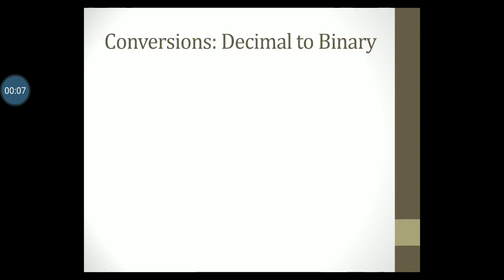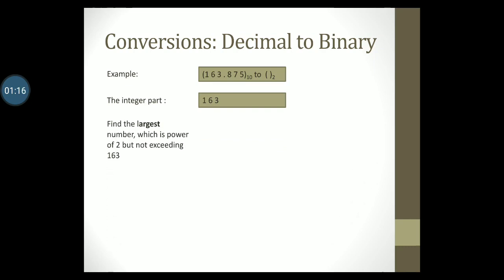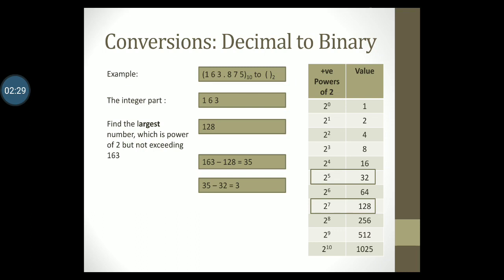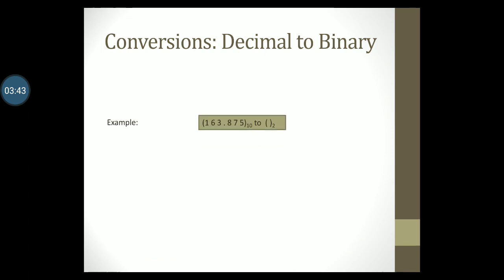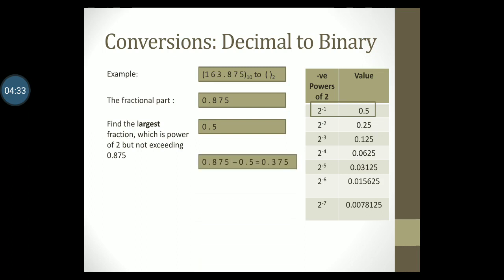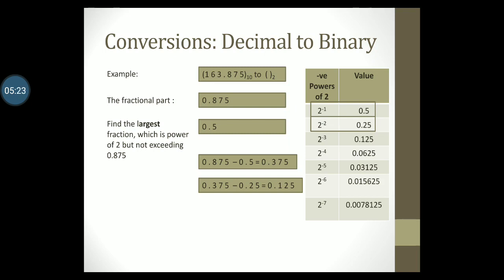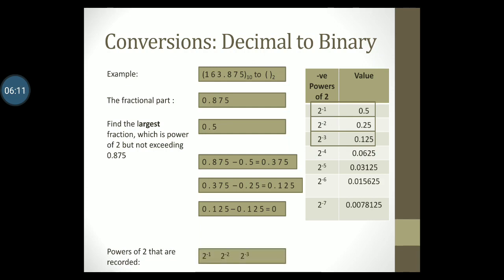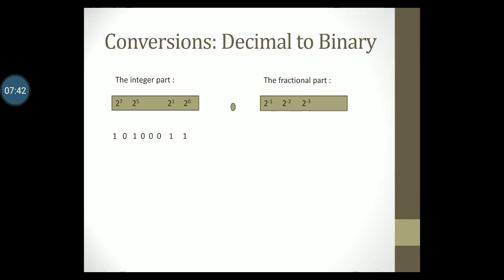Decimal to Binary conversion: sum of weights method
In this video you will learn about converting a Decimal to its equivalent Binary number using a method called as Sum of Weights.